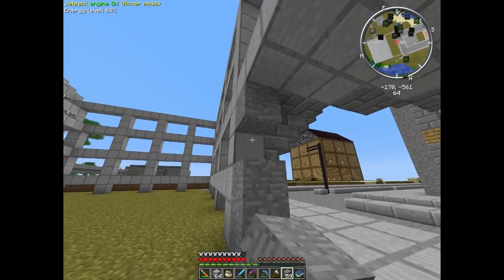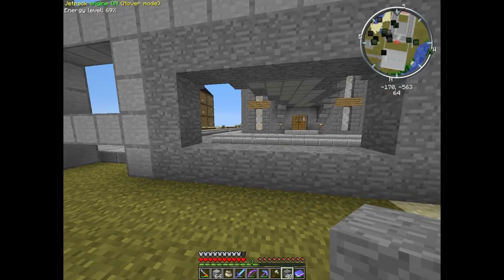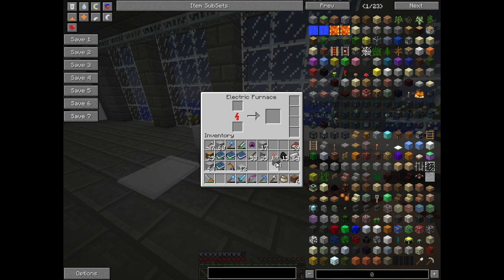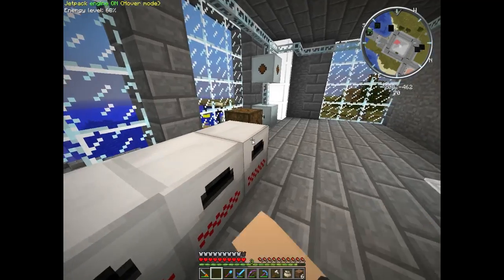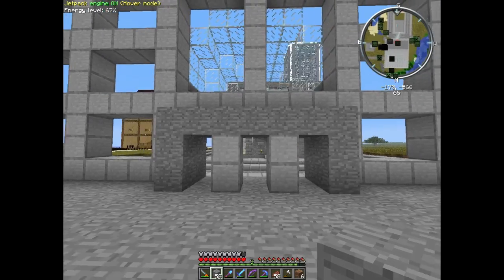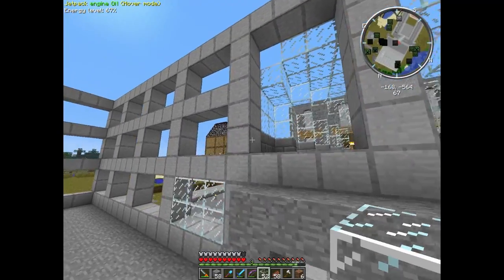Minecraft Episode 29 - The Return